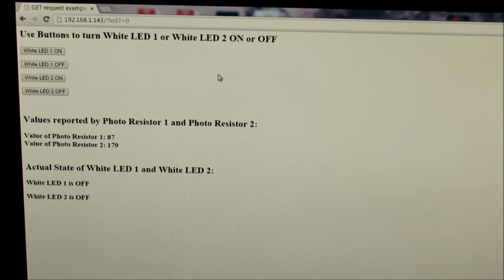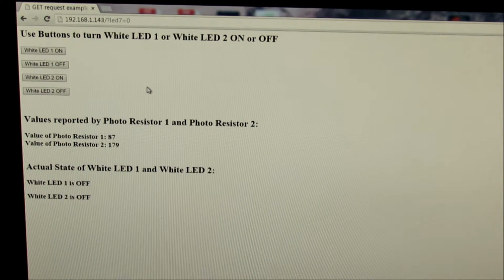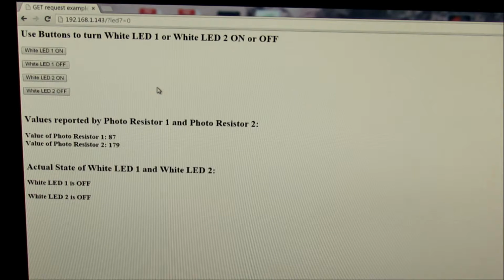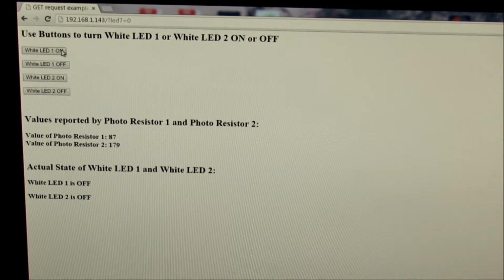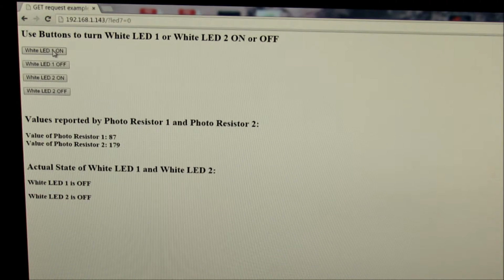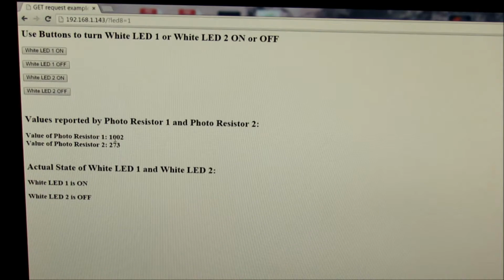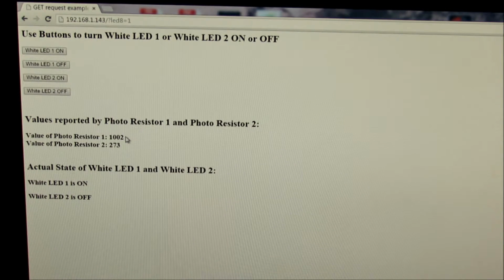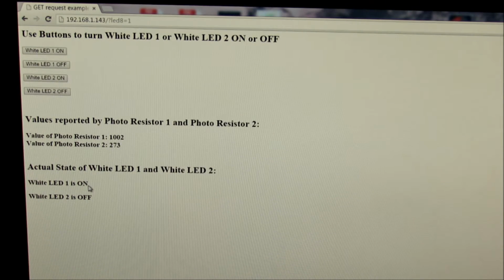Controlling Web Server Arduino Step by Step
A project for Peter Dalmaris's course Arduino Step by Step. The exercise was: Controlling Web Sever. Code can be found on GitHub here: